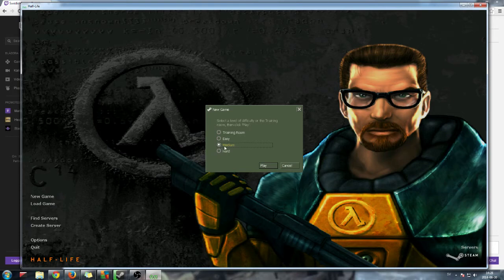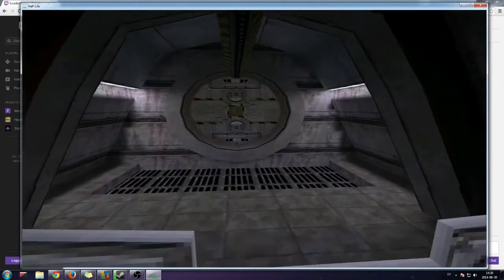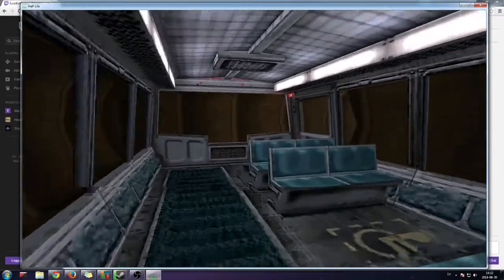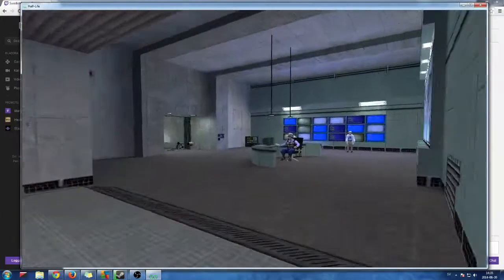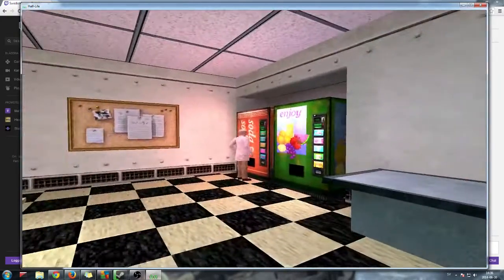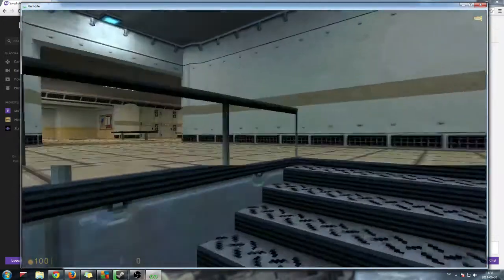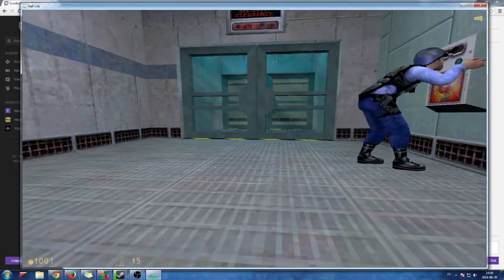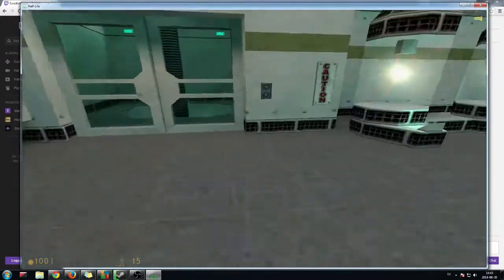Wife-life playing half-life: part 1 (aka wife getting rustled)